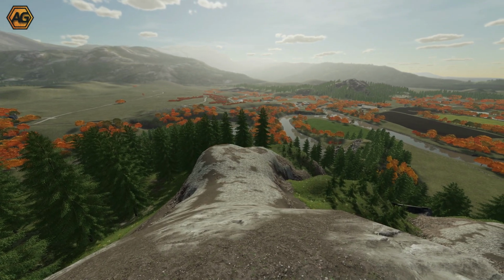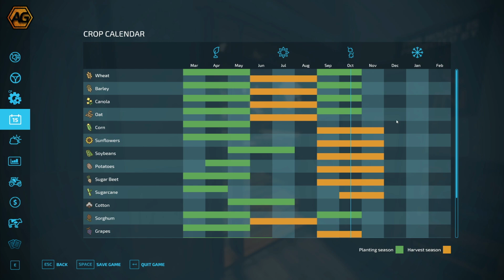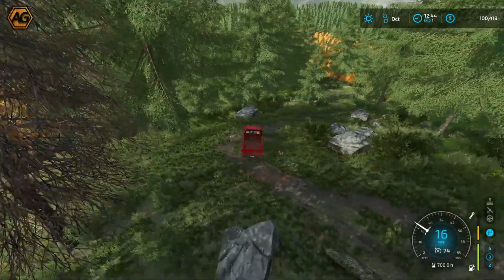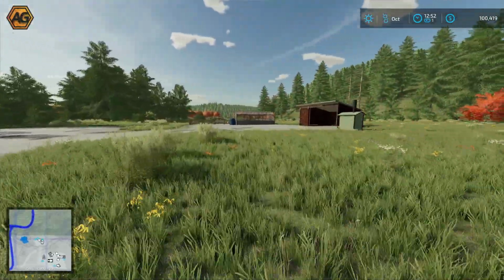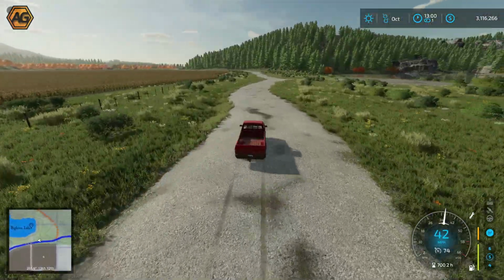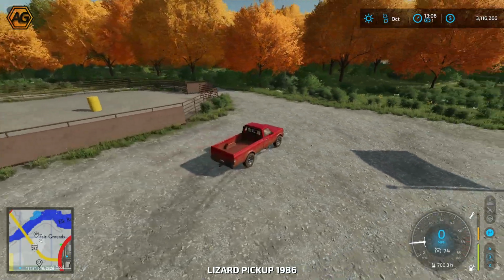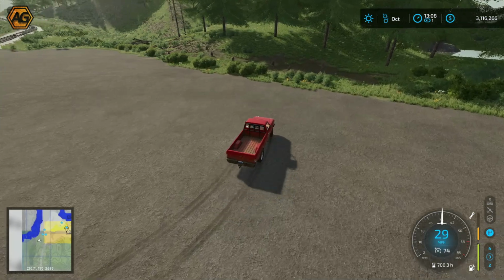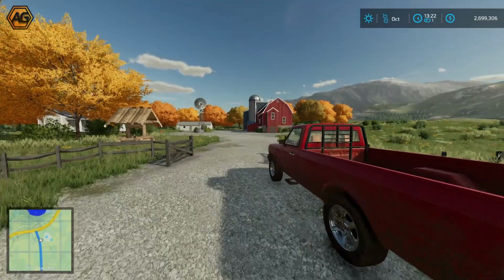Quite Possibly the BEST LOOKING MAP for FS22 Yet - Elk Mountain, Wyoming 4x by Elk Mountain Modding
Elk Mountain, Wyoming is a 4x map by Elk Mountain Modding, and it is stunning! The attention to detail in every direction is second to none. This is a feature packed map with farming, forestry and mining, a town full of charm and character and a jaw dropping landscape. You have to check this out!

The map is a 4x (4km x 4km) and will be for PC only. Currently going through final testing and tweaks before being released.

For more information on the map go check out Elk Mountain Modding's Facebook page to keep informed on future updates and a release.